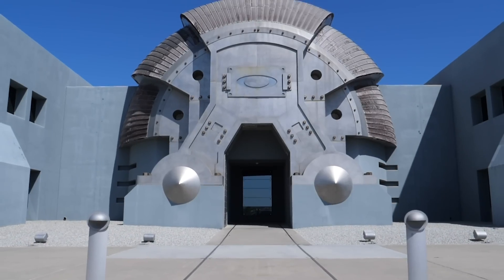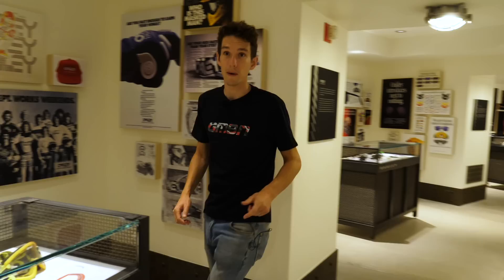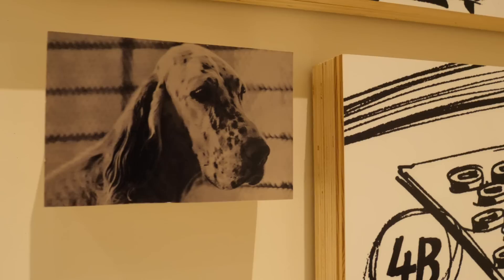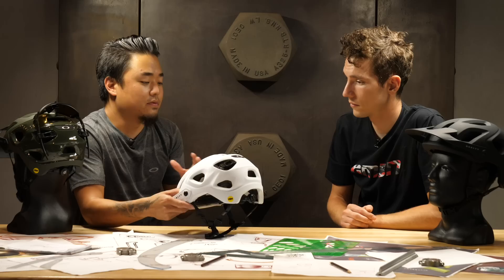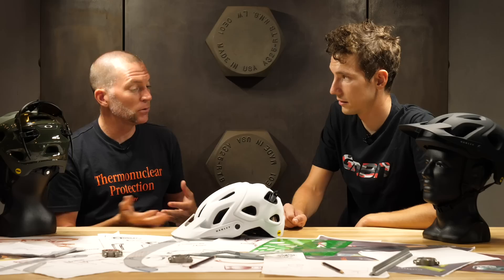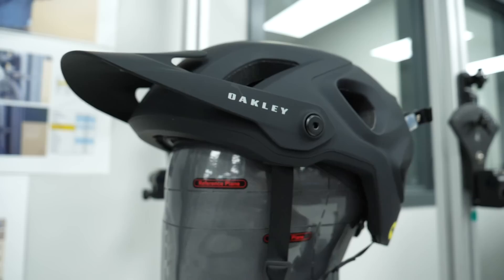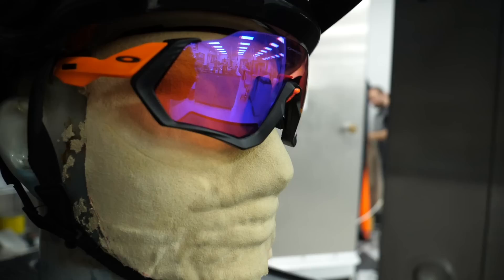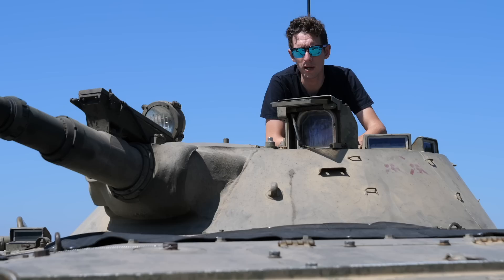Oakley Factory Tour | Behind The Scenes Of Mountain Bike Product Development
Whilst out in California at Oakley HQ, Si Richardson put his MTB hat on for a behind the scenes look at how Oakley develop their mountain bike products. Since mountain biking began Oakley have worked with professional riders to develop innovative products, from bar ends and sunglasses to their very latest trail helmet.

In association with Oakley.

Si was lucky enough to be be shown around the factory and the museum. From John Tomac's race bike to Greg Minnaar's greatest kit and a pretty cool look at how Oakley test new products, Si got the full tour! He was even given insight into the high tech impact tests, artificial steaming heads and how Oakley uses employee testers to provide valuable feedback.The level of research and development which goes into Oakley products is impressive, which is why they've always been an industry leader.

What do you think was the coolest Oakley MTB product?

If you'd like to contribute captions and video info in your language, here's the link 👍